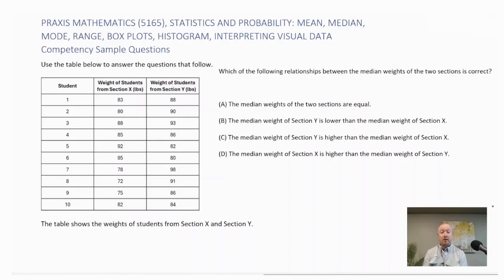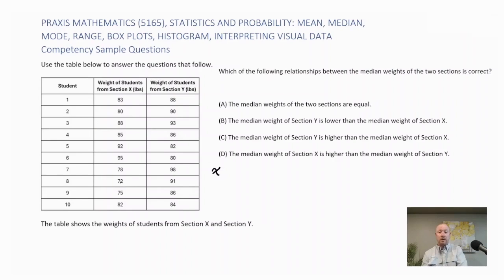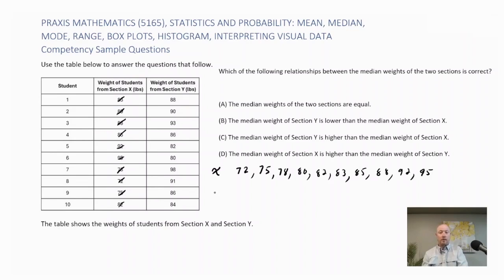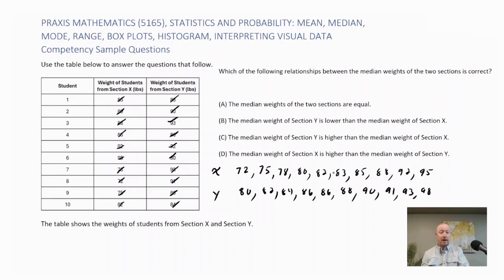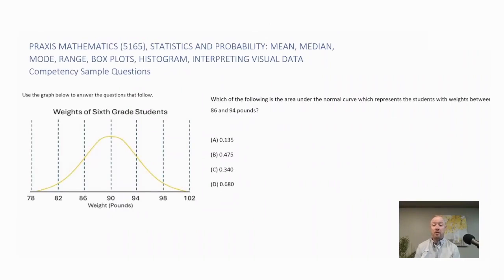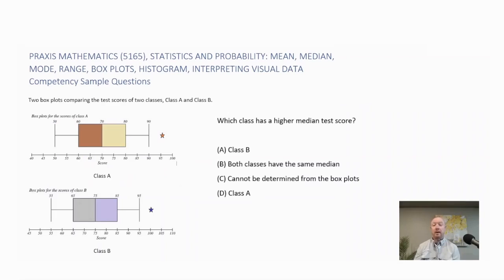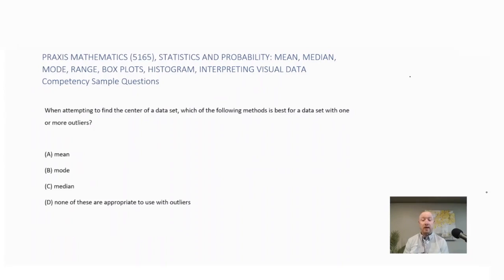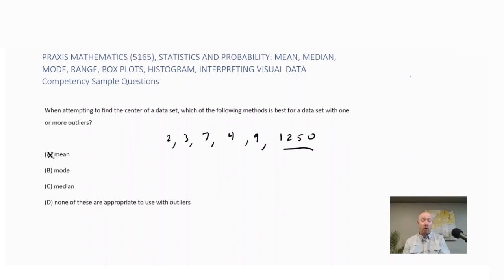Practice Problems for Statistics & Probability 2025 | Praxis Mathematics (5165)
📣Looking for authentic Statistics & Probability: Mean, median, mode, range, box plots, histograms, interpreting visual data practice problems for the Praxis Middle School Mathematics exam (5165)?

Join test prep expert - Tom - as we walk you through the types of Statistics & Probability: Mean, median, mode, range, box plots, histograms, interpreting visual data problems that you are likely to face. This video will provide step-by-step solutions for each problem as well as strategy tips to help you save time & tackle any Statistics & Probability: Mean, median, mode, range, box plots, histograms, interpreting visual data problem that comes your way.

🔗 LINKS 🔗

🔎 CHAPTERS 🔎

00:00 - Intro
00:29 - Problem #1: Relationships Between The Median Weights
03:10 - Problem #2:  Area Under The Normal Curve
03:53 - Problem #3: Higher Median
04:44 - Problem #4: Find The Center of a Data Set
05:59 - Outro